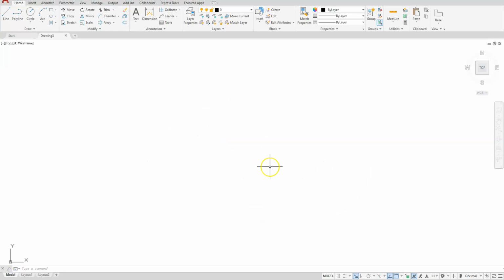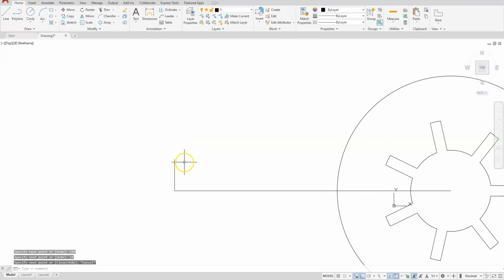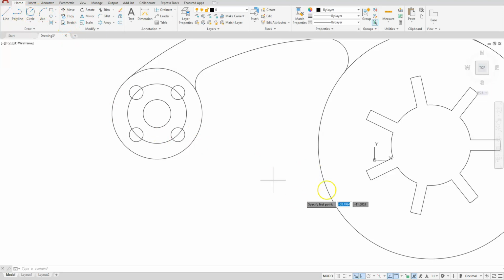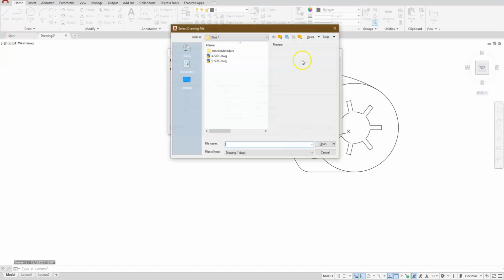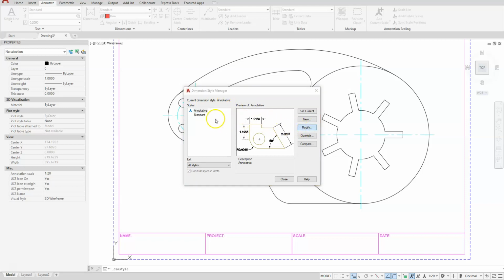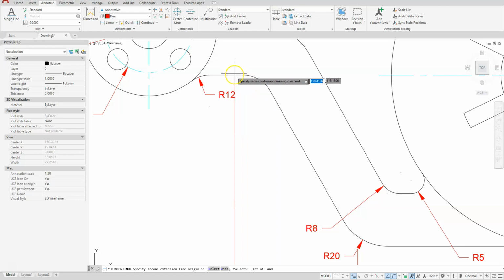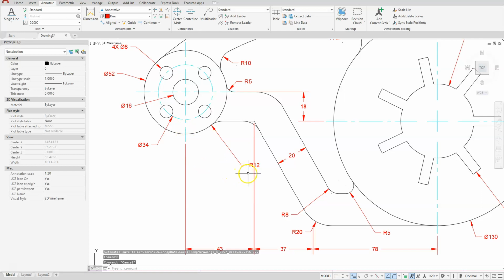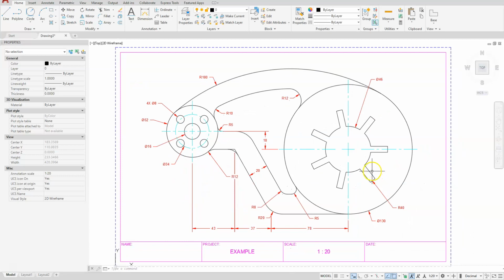Intermediate AutoCAD - Annotation Scale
This video demonstrates how to create a drawing in model space using AutoCAD 2021.